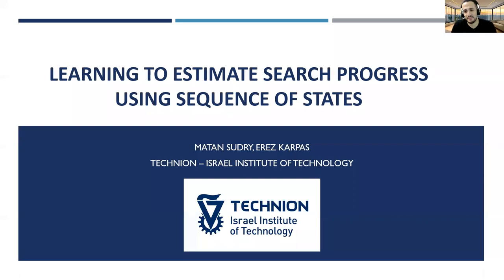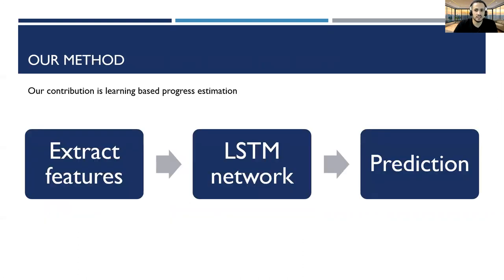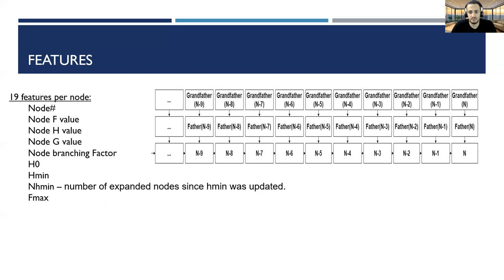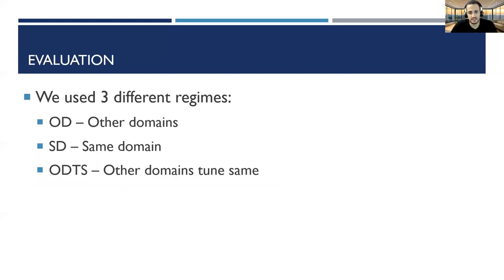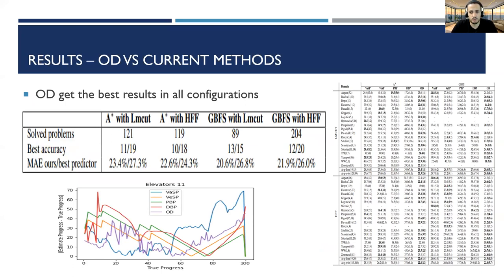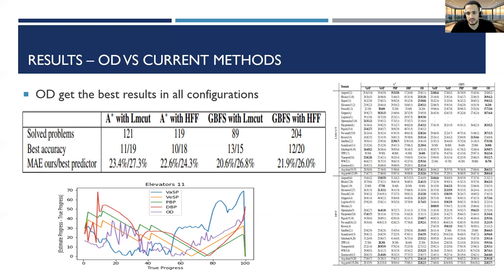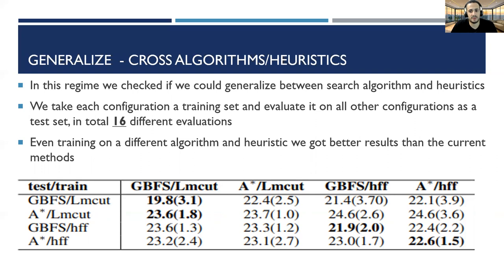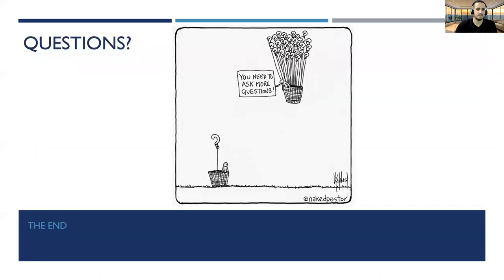Learning To Estimate Search Progress Using Sequence Of States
Matan Sudry, Erez Karpas